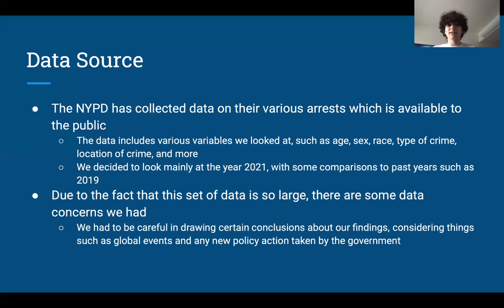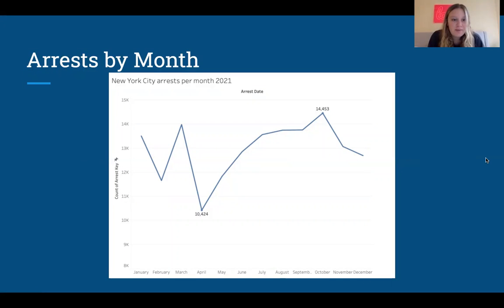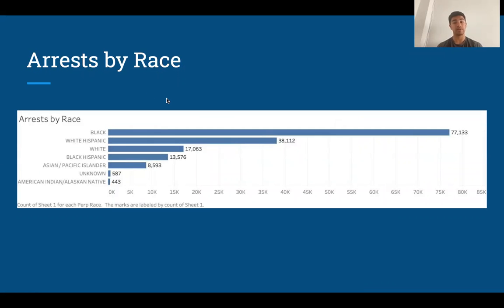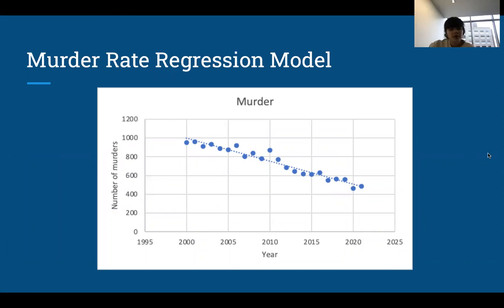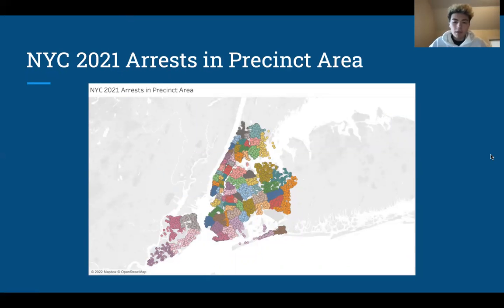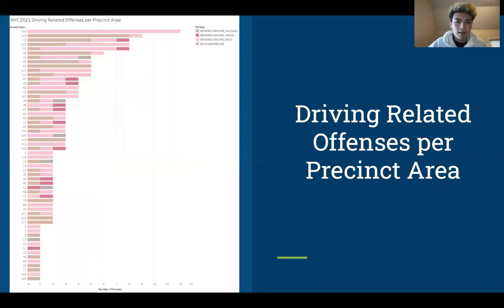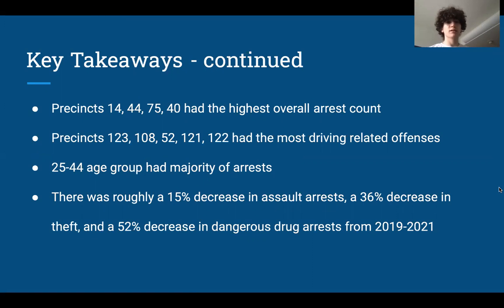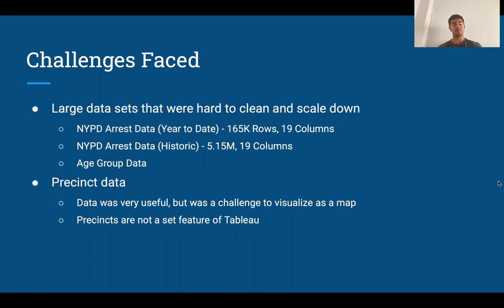MISM 2510 Presentation Group 6